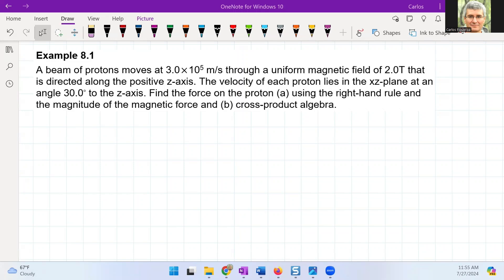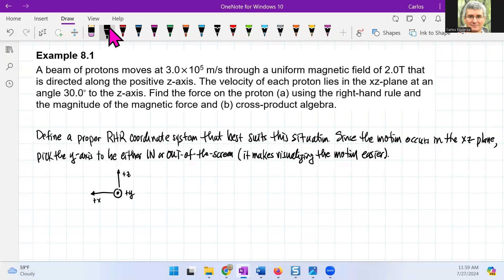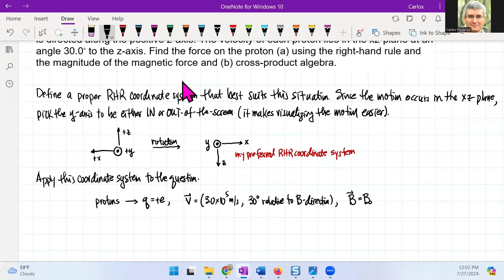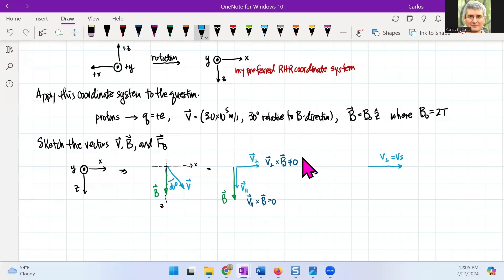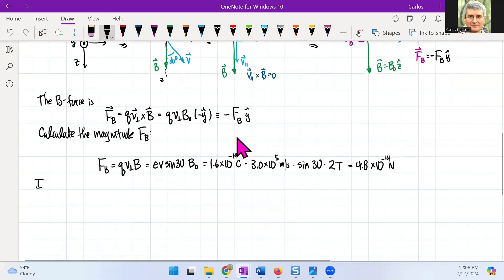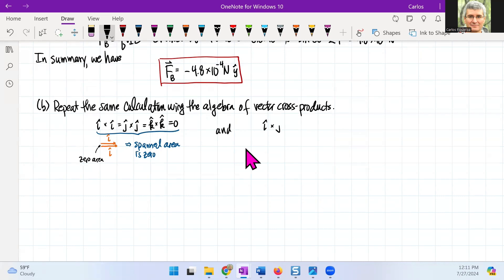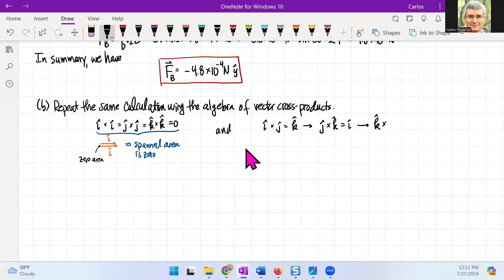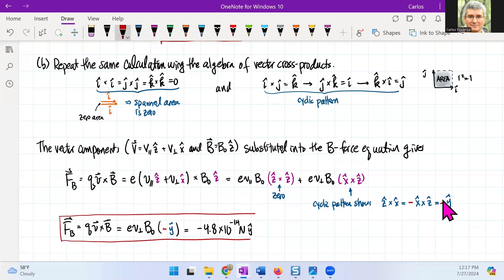Phys 4B Example 8.1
A beam of protons moves at 3.0 × 10^5 m/s through a uniform magnetic field of 2.0T that is directed along the positive z-axis. The velocity of each proton lies in the xz-plane at an angle 30.0° to the z-axis. Find the force on the proton (a) using the right-hand rule and the magnitude of the magnetic force and (b) cross-product algebra.